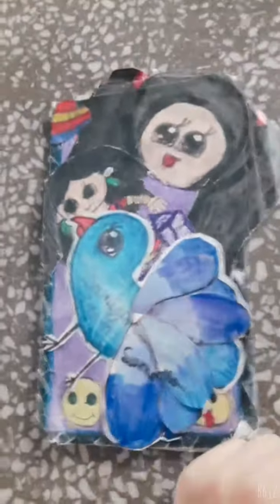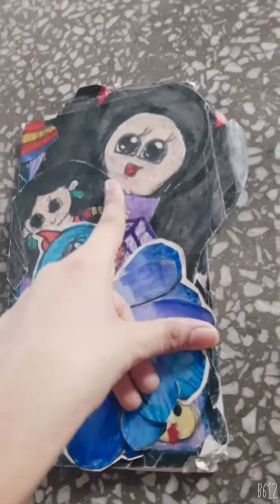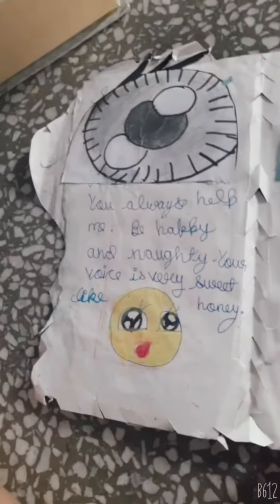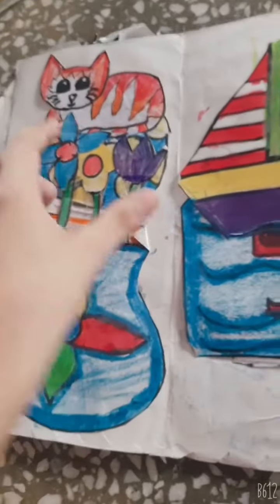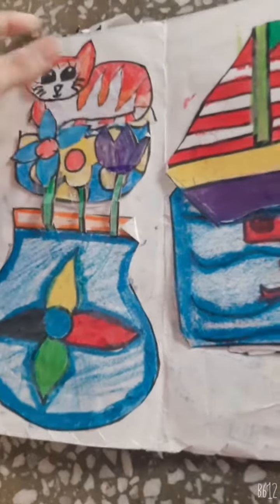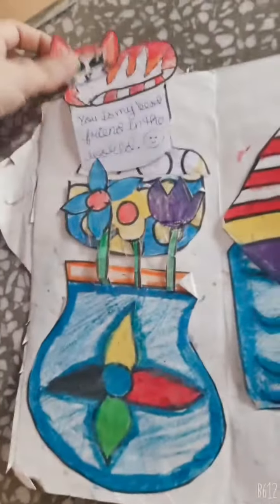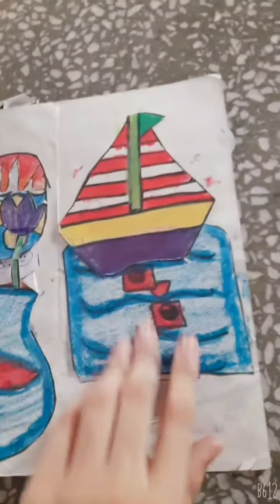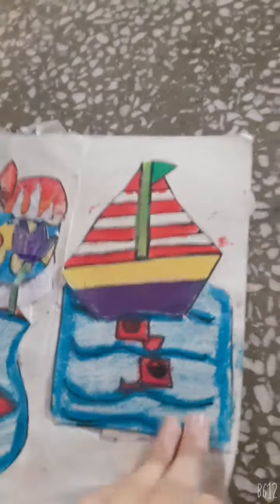Pop up Card DIY for kids way,innovative ideas